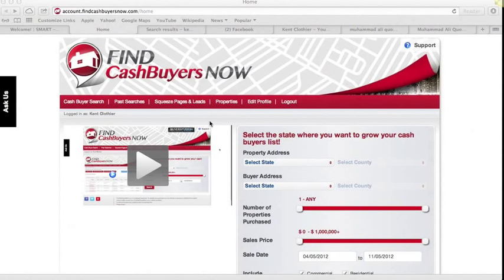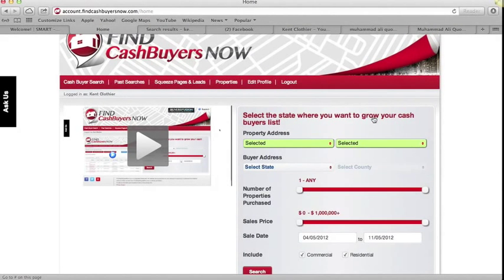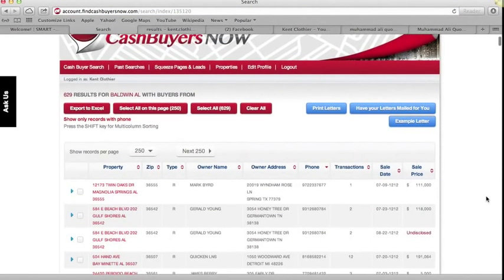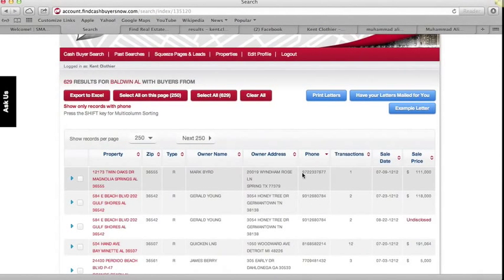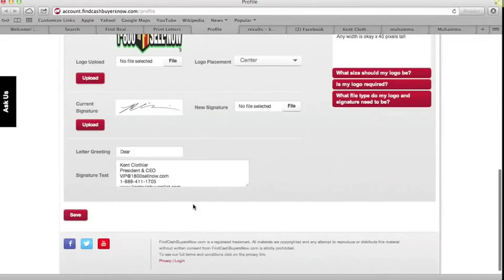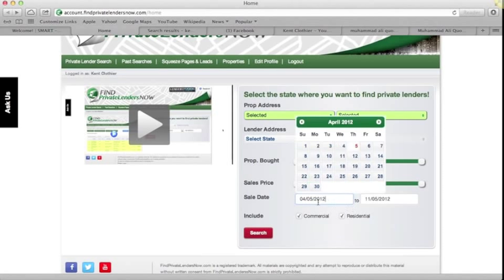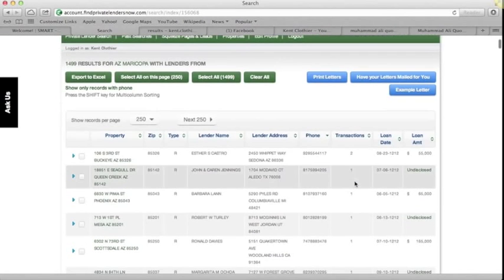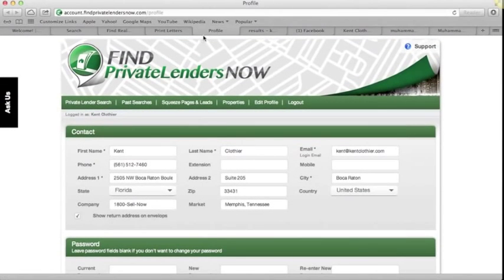Real Estate Training Kent Clothier Discusses Real Estate Training From Real Estate Worldwide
SMART systems for learning how to quickly flip houses and other real estate to cash buyers.  SMART from Real Estate Worldwide is a revolutionary system that allows anyone wanting to work form home either full-time or part-time to become successful by accessing our proprietary databases of cash buyers and private lenders, state-of-the-art-training, and award-winning training on "reverse wholesaling"

Wholesaling real estate is easy with SMART.  This system is perfect for;
- Full time real estate professionals
- Realtors
- Real estate investors
- Part-time, work from home entrepreneurs
- Internet marketing professionals
- Sales professionals
- Computer savvy individuals
- People looking to earn an additional $5,000 - $20,000 a month by quickly flipping houses to cash buyers
- People that can follow a proven system

SMART teaches the latest techniques and strategies used by Kent Clothier and his family that run Memphis Invest.  Memphis Invest was recently voted one of the Fastest Growing Companies By Inc. Magazine. (#1320)

Kent Clothier teaches real estate investors to work directly with local cash buyers to begin his Reverse Wholesaling method to quickly "back into" a fast wholesale flip.

Real Estate Worldwide is the premier real estate education company in the country teaching real estate investing strategies to help the average American to quickly leave their J.O.B. and start flipping properties to other real estate investors for profit.

The SMART System from Real Estate Worldwide incorporates Kent Clothier's Find Cash Buyers Now, FInd Private Lenders Now, Find Comps Now, and Strategic Internet Marketing in one COMPLETE PACKAGE.

SMART teaches the user to flip houses for fast cash, to create MASSIVE FREE leads on the Internet, and to work from home using direct sales techniques and strategies.